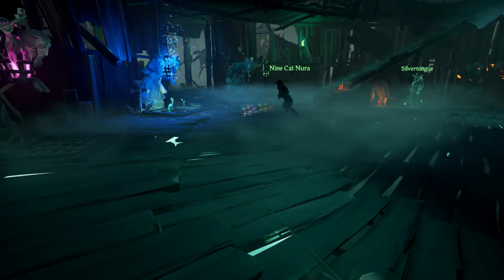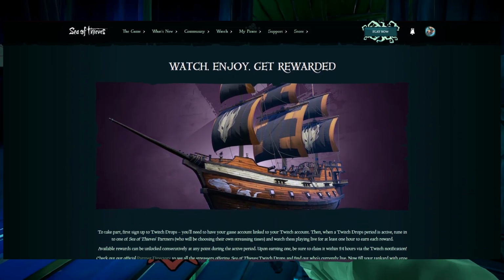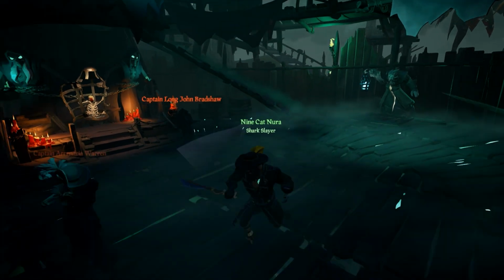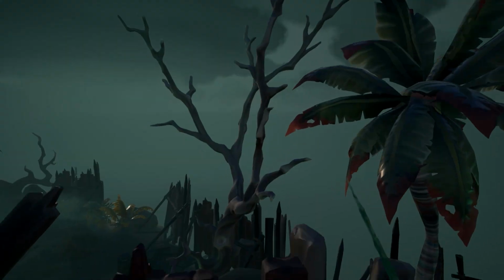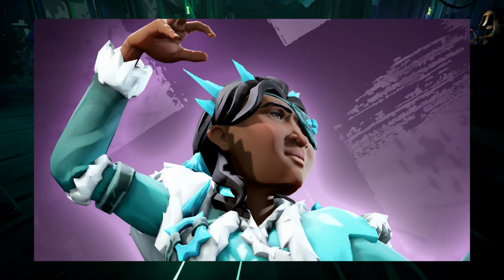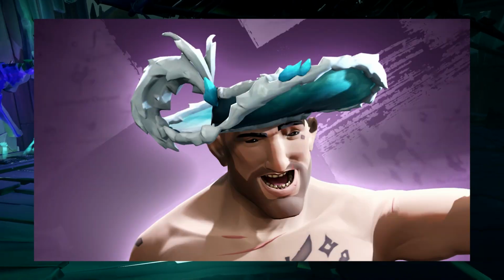How to get some of the Frozen Horizon Clothing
A brand new wave of Twitch drops just launched! This time we get the Frozen Horizon Eyepatch, Beard, Pegleg, Trousers, Gloves, and Hat!

If you don't get your rewards within 72 hours please contact Sea of Thieves Support

Chapters
0:00 - Intro
0:28 - Linking Your Accounts
0:43 - Where to Watch
0:58 - Getting Your Drops
1:35 - The Rewards
1:48 - Outro